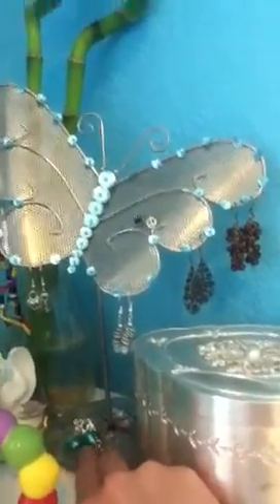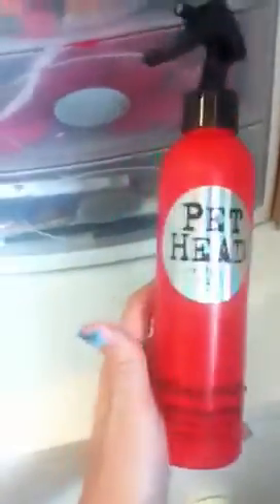Kay kays room tour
This is my wonderful room